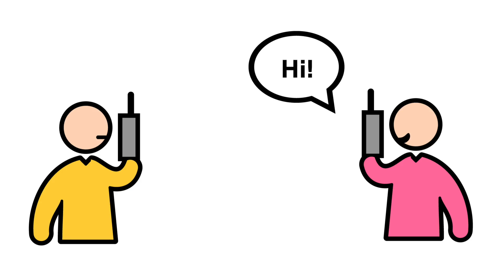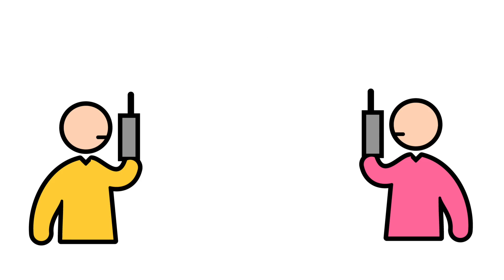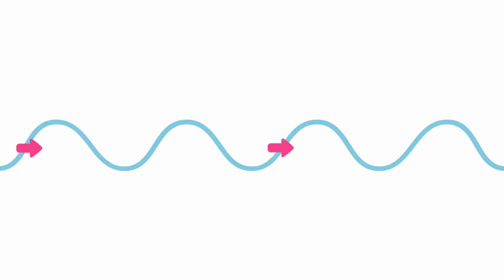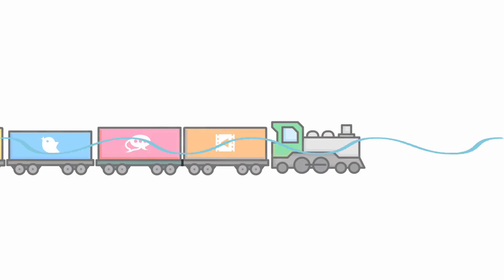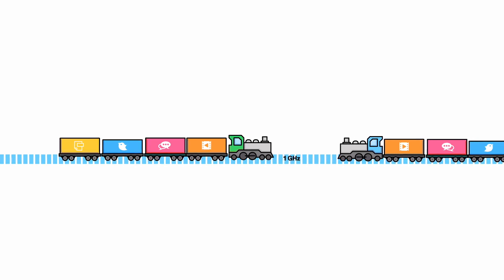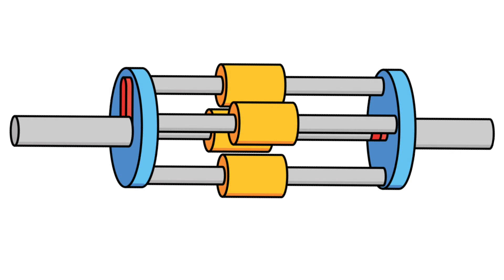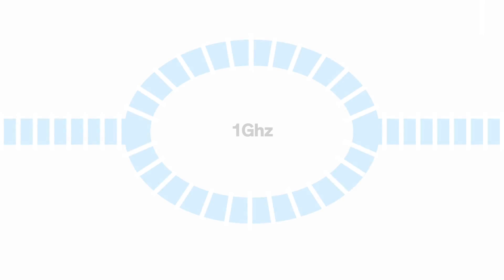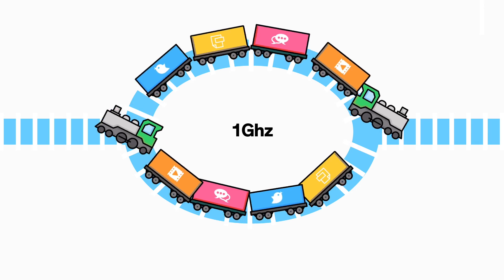5G Technology: Full Duplex Explained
Full duplex could double the capacity of wireless networks, making it a key technology for 5G